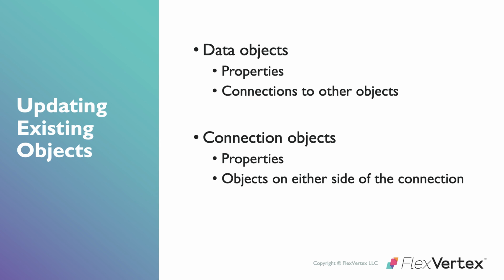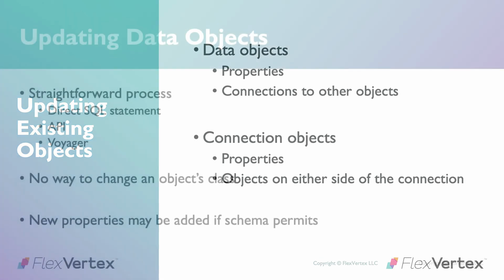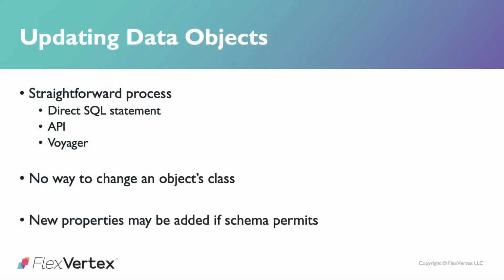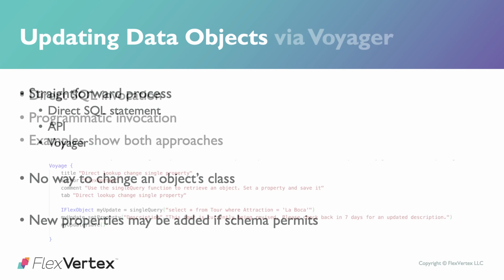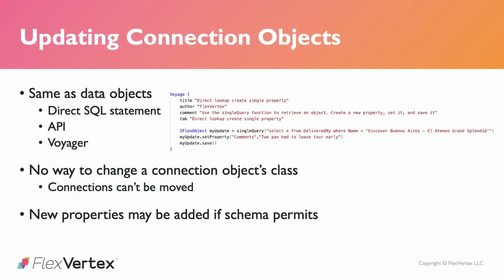Data Operations - Updating Data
In this unit, we'll delve into updating data in FlexVertex, focusing on both traditional data objects and specialized connection objects. You'll learn how to use direct SQL statements, APIs, or the Voyager language to update data. While you can't change an object's class once defined, you can add new properties if the schema permits. We'll also cover modifying connection objects, which follows a similar process but with some unique considerations. By the end of this unit, you'll be equipped to create, connect, and modify data objects efficiently in FlexVertex.